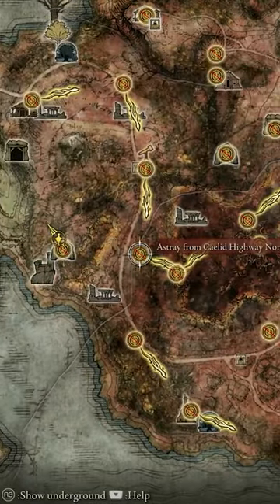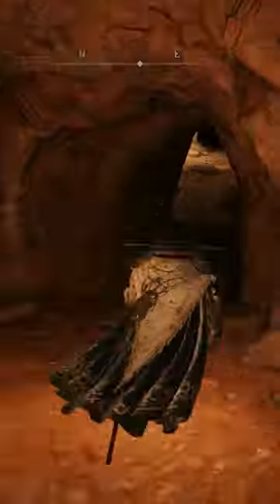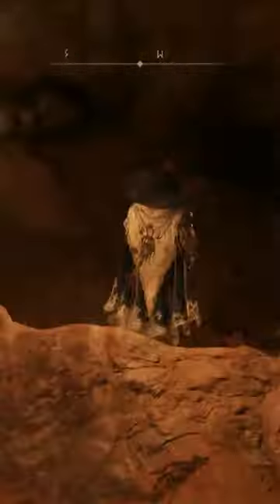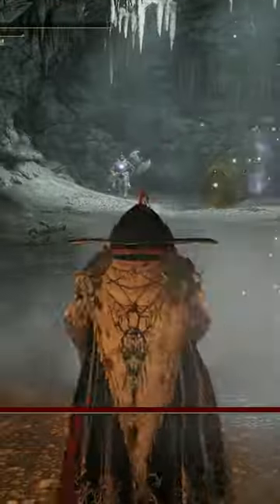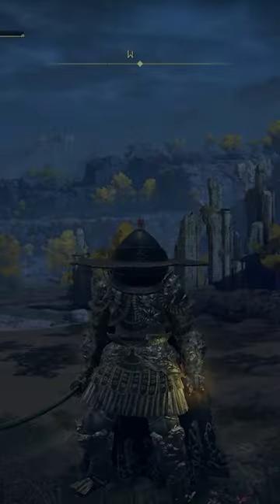How To Get The Regalia Of Eochaid - Elden Ring Guide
I'm sorry if I sound tired in this Elden ring guide I'm sick and it was also late when I'm making this but I wanted to get a guide out for you guys so i hope this Elden ring guide is helpful to someone also this the last time I'm asking for the 50 sub goal ik its annoying to hear because its annoying to say